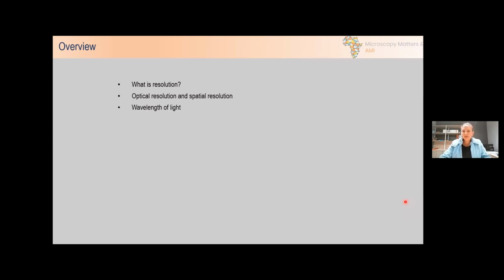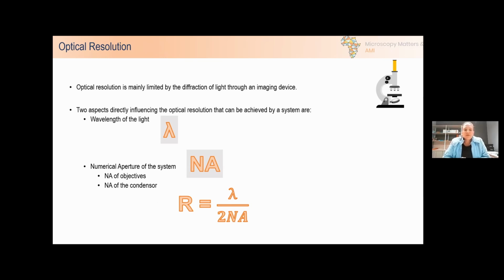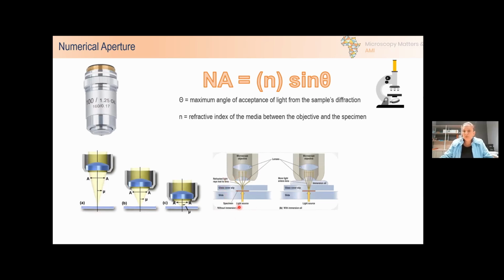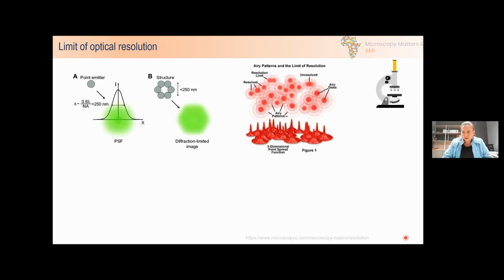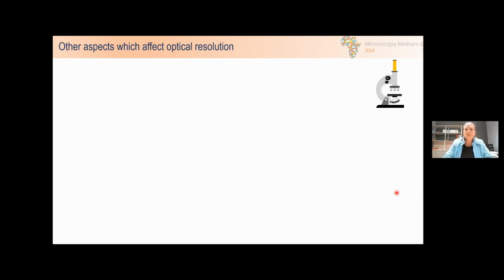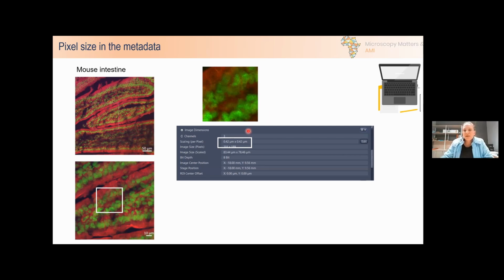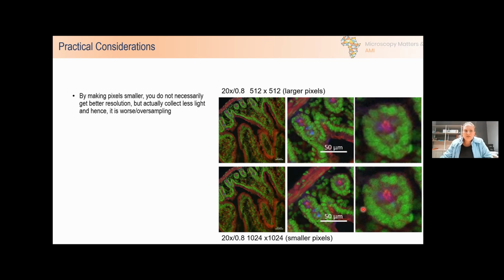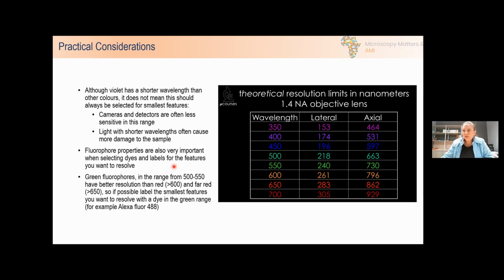Microscopy Matters - Resolution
Resolution is a crucial factor in light microscopy. In this webinar we talk about some theoretical background about the achievable resolution and give some practical advice on how to optimize the resolution on a microscope, show some examples and talk about best practices.

Lize Engelbrecht (MSc) is the Unit Manager of the Central Analytical Facilities Fluorescence Microscopy Unit at Stellenbosch University, South Africa. The unit is a multi-user facility housing a confocal and super-resolution microscope and a cell sorter.